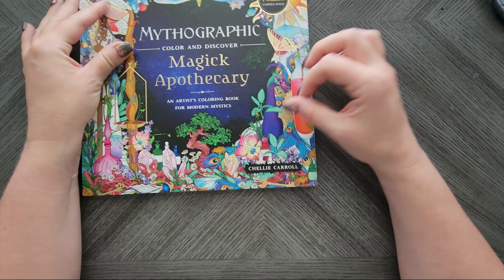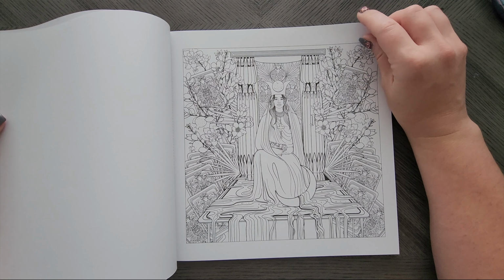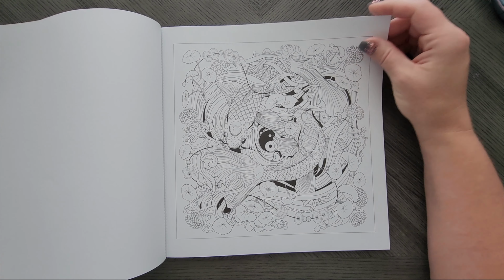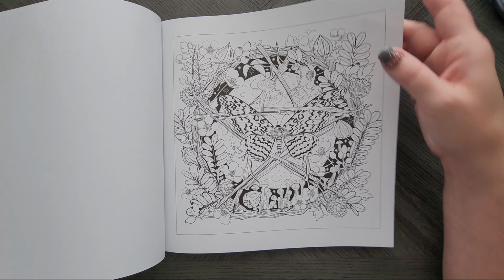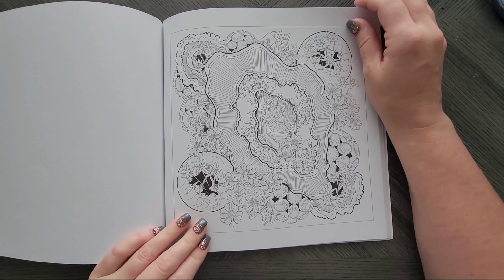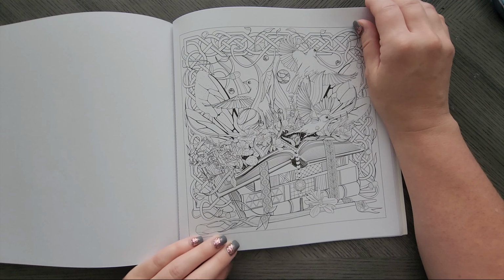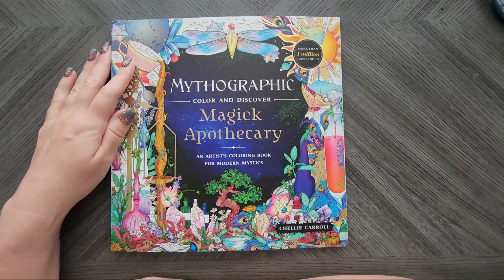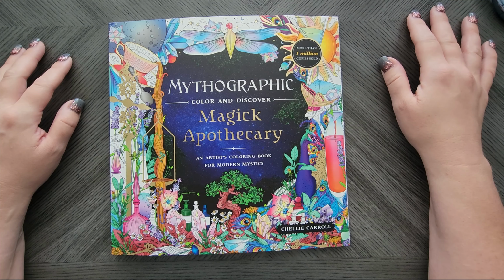NEW Mythographic Magick Apothecary Adult Coloring Book -- is it Worth the Price?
Today we are doing a flip through of the latest release from the Mythographic series, Magick Apothecary and seeing if it's worth the rather steep price at the time of release (9/10/24 it was $20).

SUPPLIES MENTIONED in the coloring supply haul...
- Mythographic Color and Discover: Magick Apothecary

Korilynn VanDyke
Colorfully Optimistic

For pencils
For tan-toned with pencils
For markers